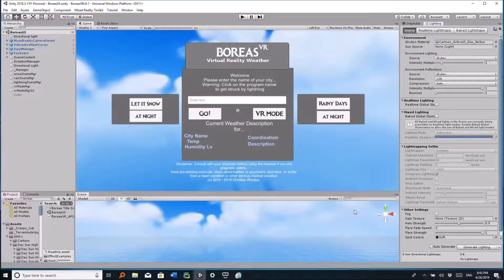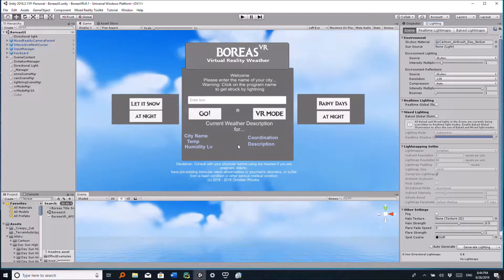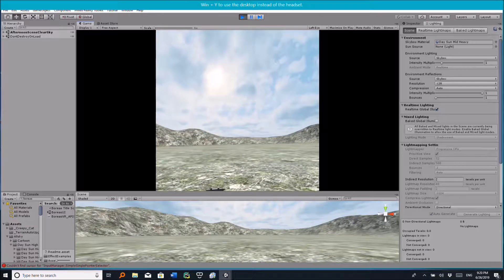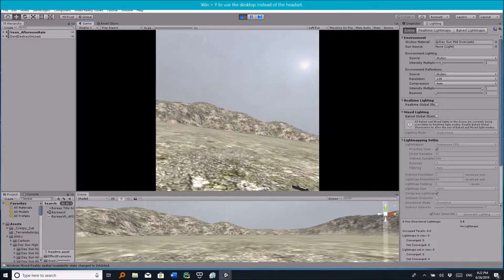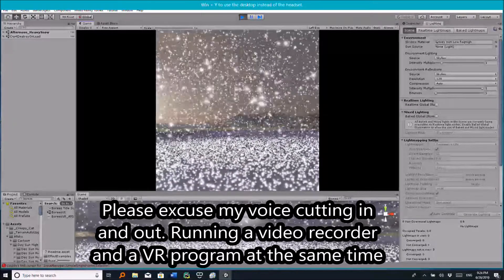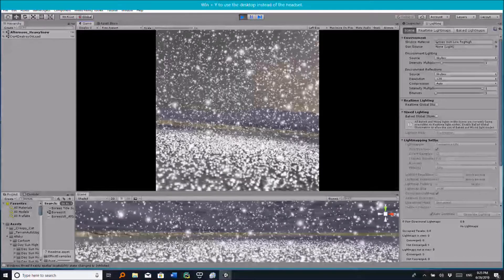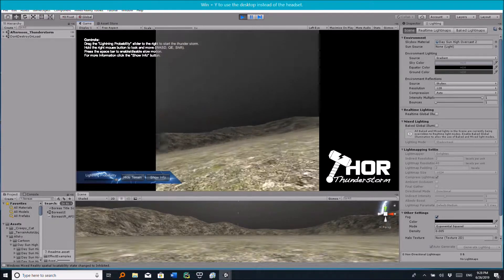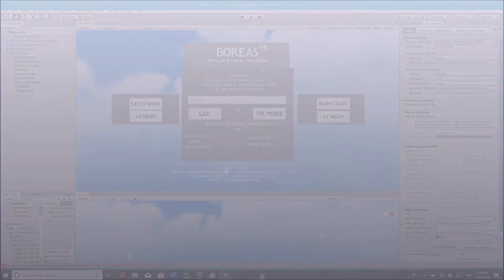BoreasVR - Virtual Reality Weather App Demo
A demo of a Virtual Reality Weather application I have been working on in Unity.